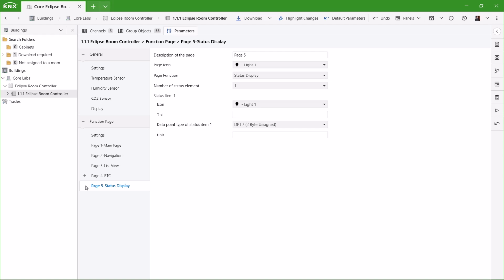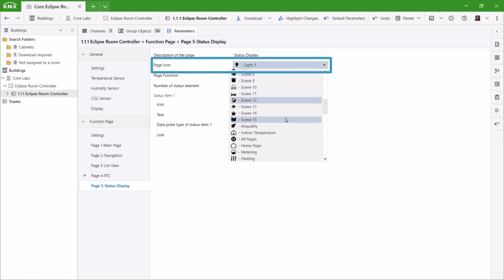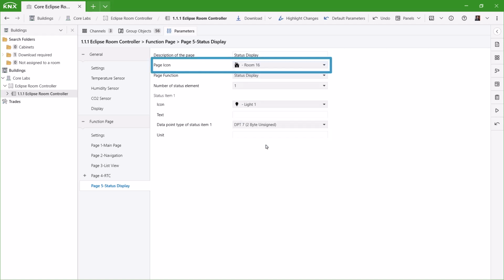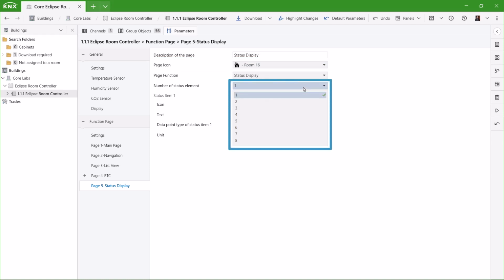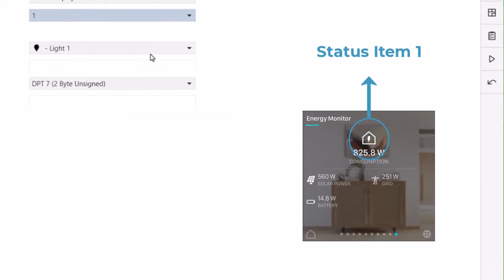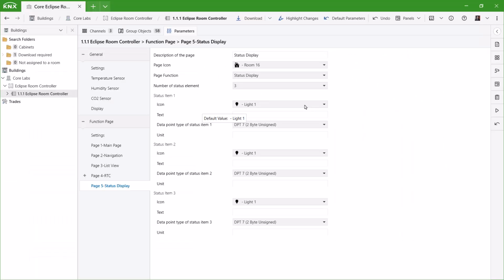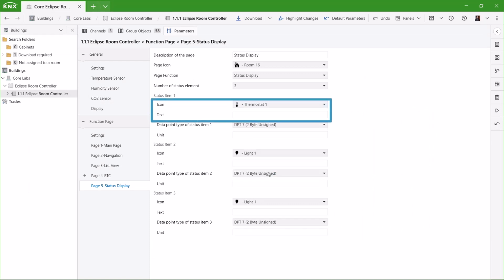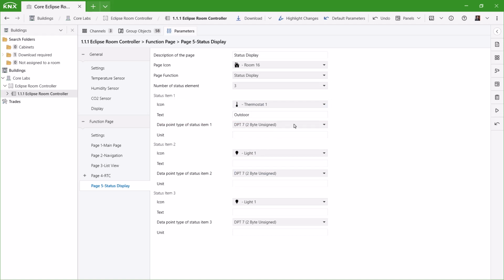Eclipse Room Controller Parameters | Function Page - Status Display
A quick view ofstatus display page parameters.